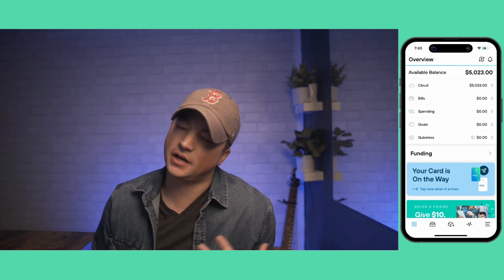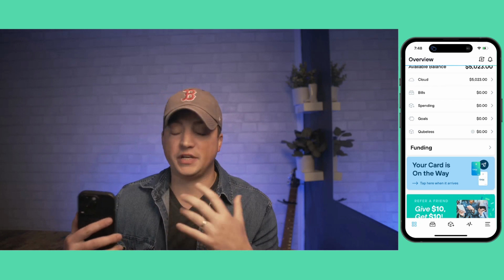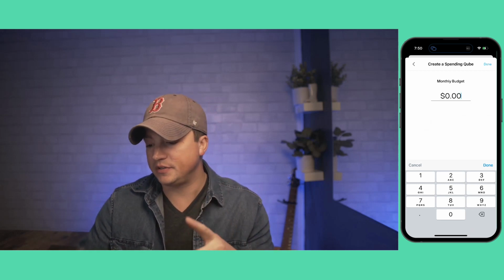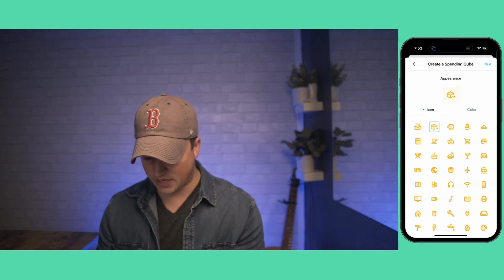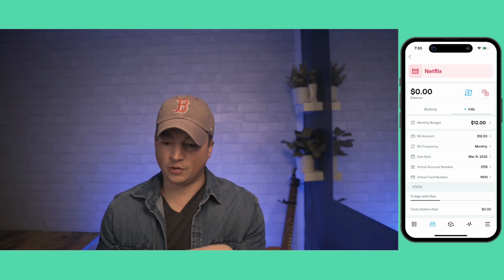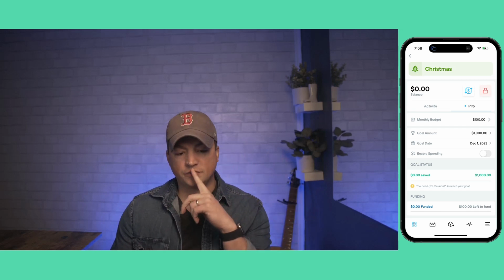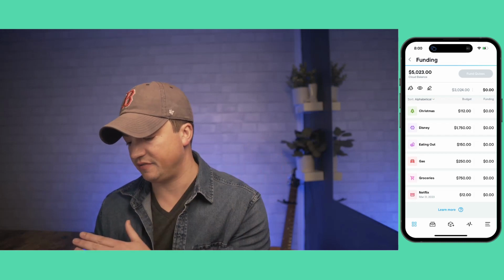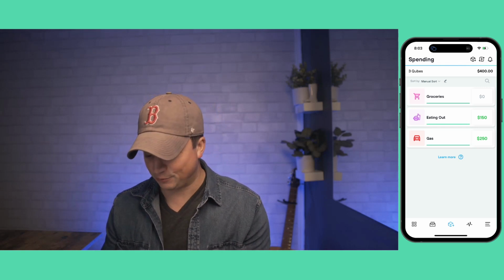How to Create a Budget with Qube Money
Welcome to our tutorial on how to budget with Qube Money!

Are you tired of not having enough money to cover your expenses? Do you struggle to save and stay on top of your finances? Qube Money is the solution you've been looking for.

In this video, we will guide you step-by-step through the process of setting up and using Qube Money to create a personalized budgeting system that works for you. We'll show you how to create digital envelopes (qubes), set savings goals, and track your spending to help you achieve financial freedom.

Whether you're new to budgeting or a seasoned pro, Qube Money offers an intuitive and user-friendly interface that makes it easy to confidently manage your money. With Qube Money, you can say goodbye to the stress and anxiety of overspending and hello to financial peace of mind.

So, grab a cup of coffee, sit back, and let's get started on our journey toward financial freedom with Qube Money!

Links:
Budgeting template: